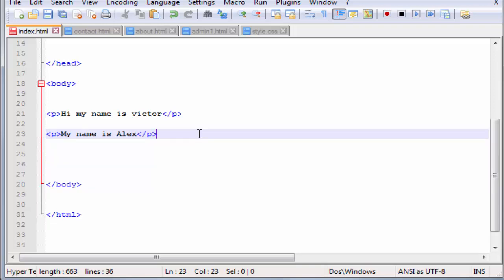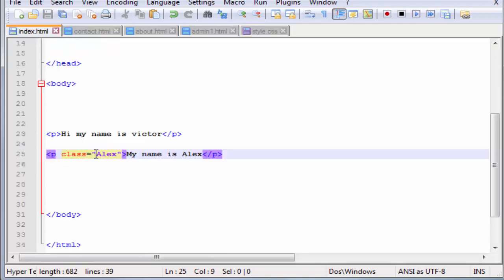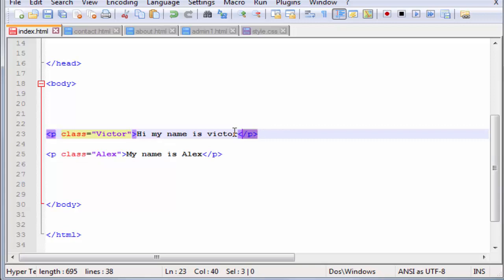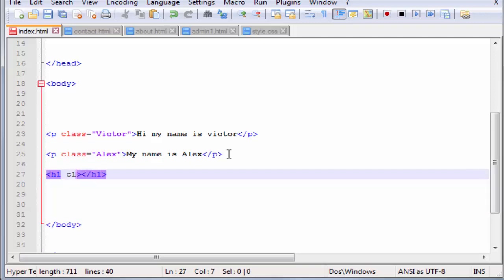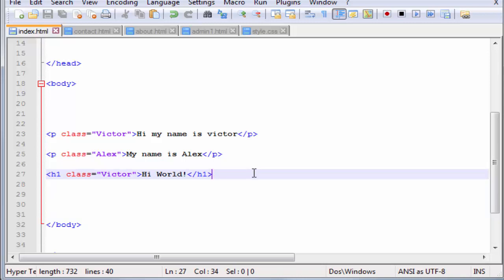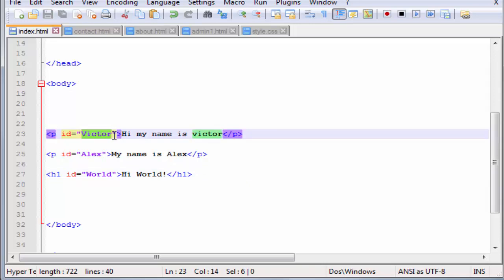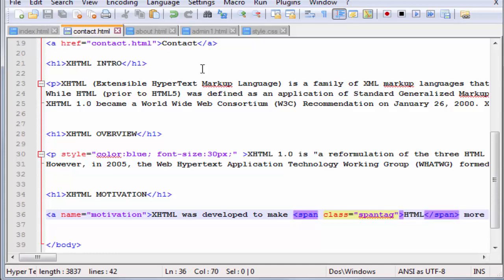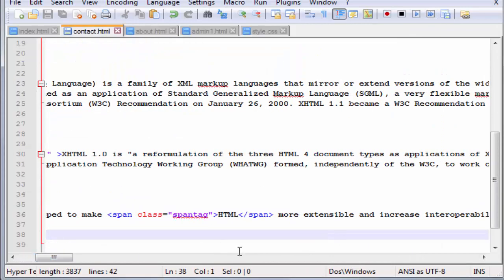[HTML5 CSS3] 13/30 Classes and IDs : Becoming a Professional Web Developer Course for Free